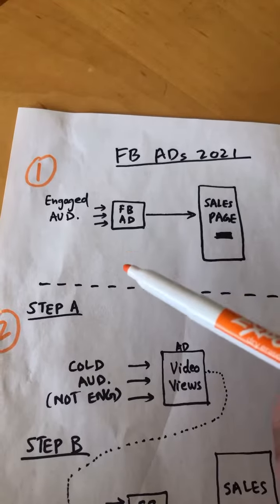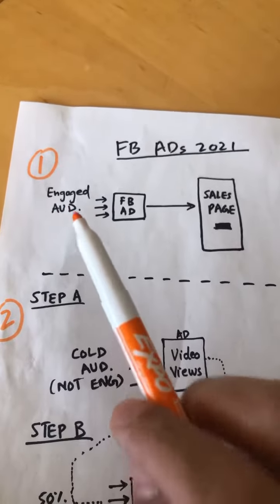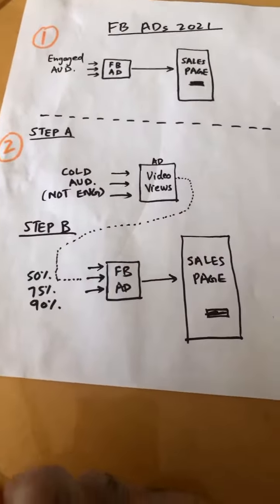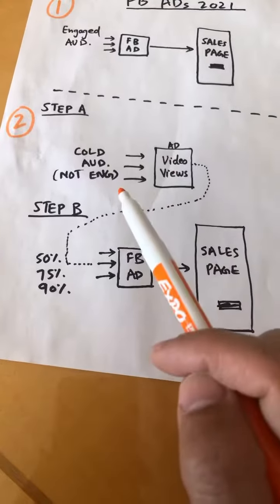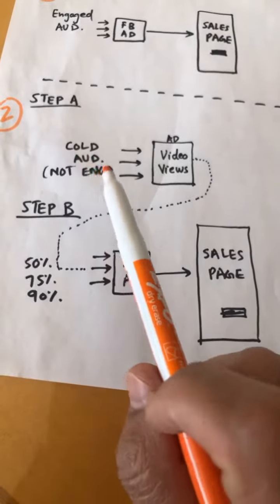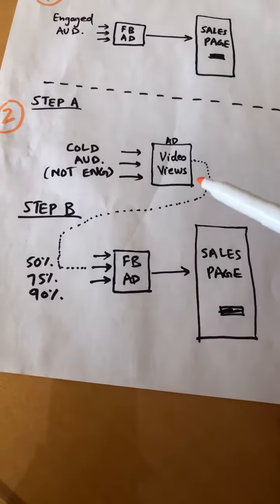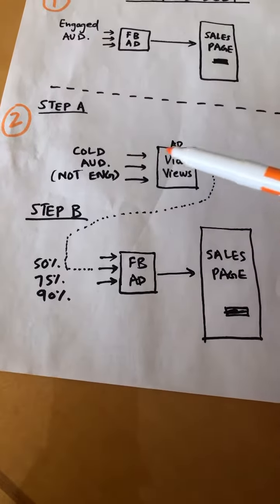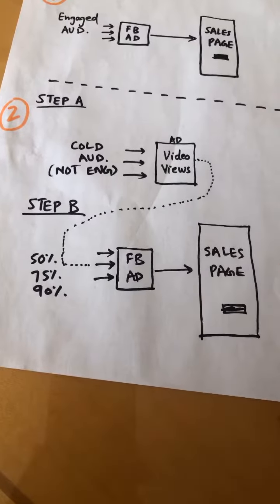1-Page Facebook Ads Strategy For 2021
Let's talk about simple Facebook Ads strategy for 2021. Many people run Facebook ads but fail to get results and often times it's because of the strategy being used inside Ads manager. I'll share what FB Ad strategy I am using right now. Let's goo..